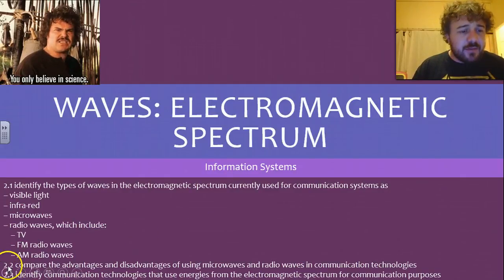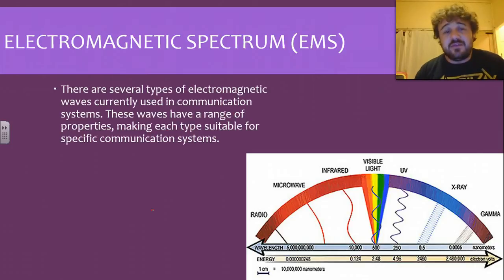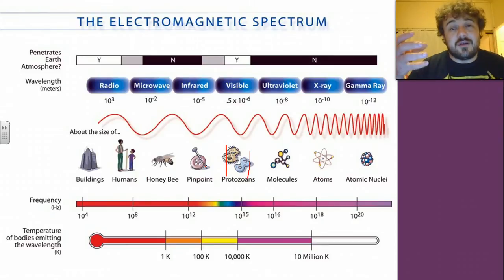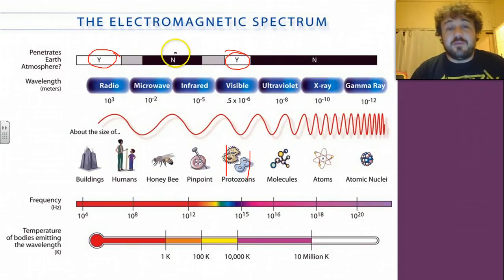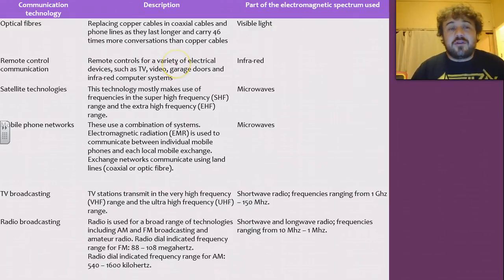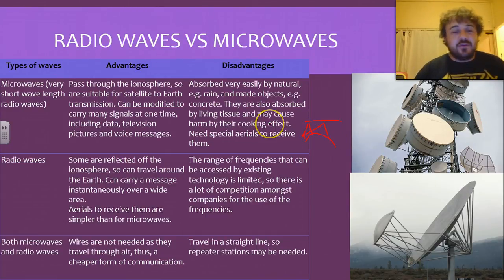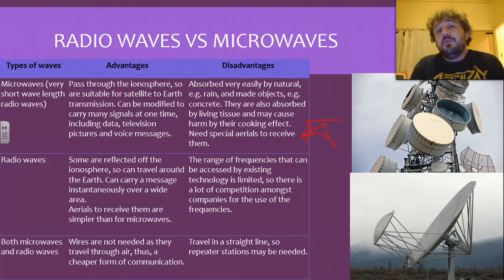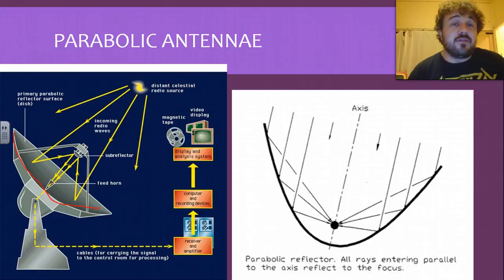Senior Science Information Systems 02: Electromagnetic Spectrum